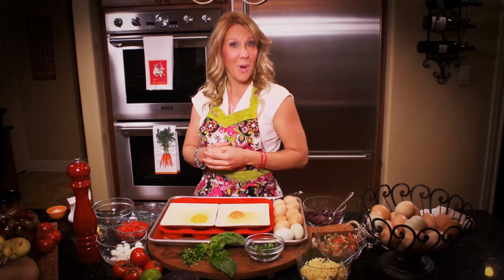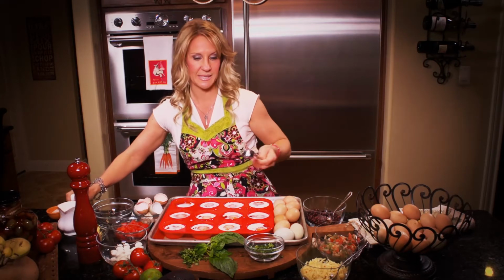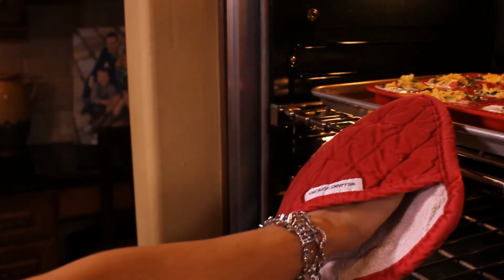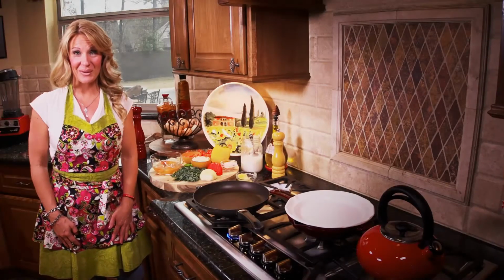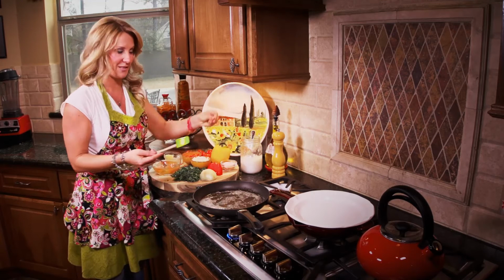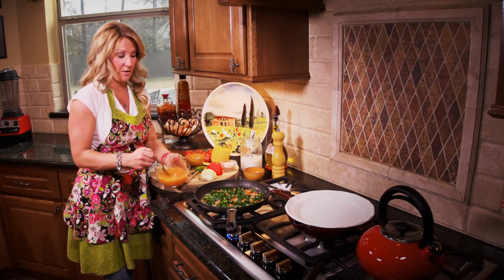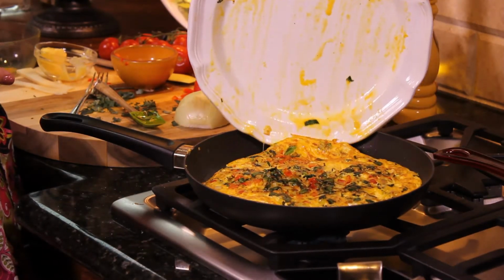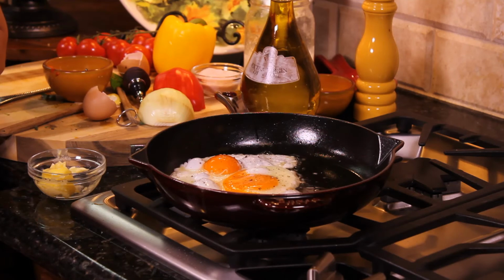Episode 8 - Pastured Eggs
Yolks on you if you are not pursuing eggcellence in your food quality. Eggs are a superfood and don't need to be limited to breakfast. Enjoy pastured eggs at any meal, any way you like them.